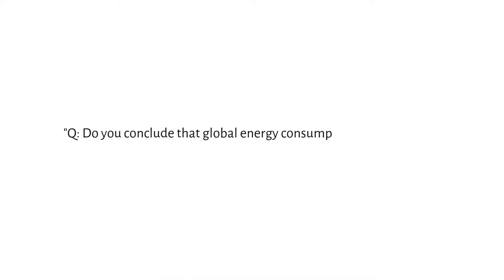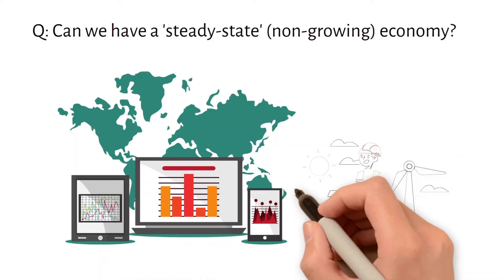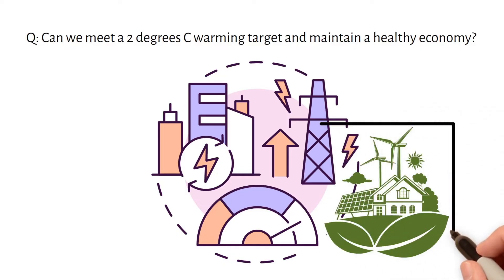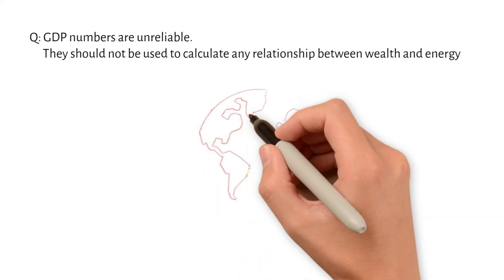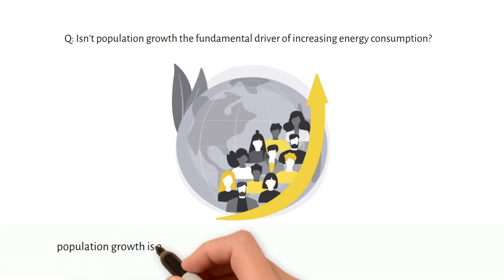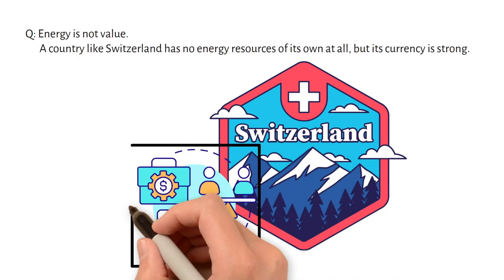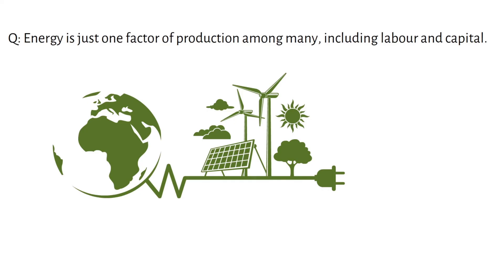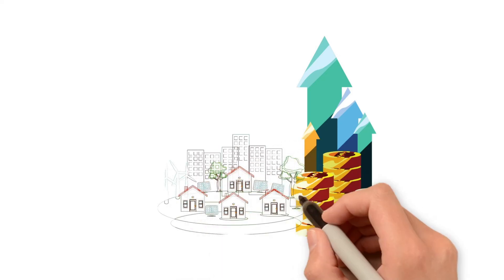FAQ on the Garrett theory of economic growth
In conclusion, Professor Garrett’s theory offers a fresh perspective on economic growth, reminding us of the intricate relationship between energy, wealth, and sustainability in our ever-evolving world.